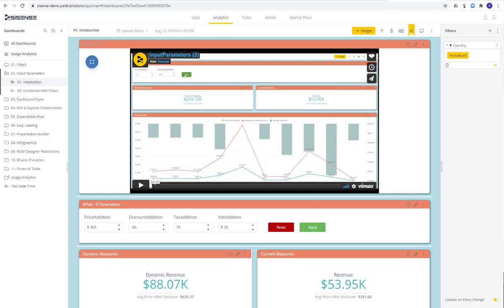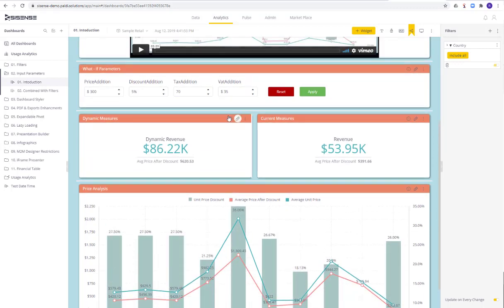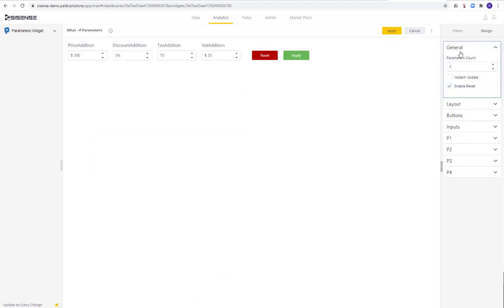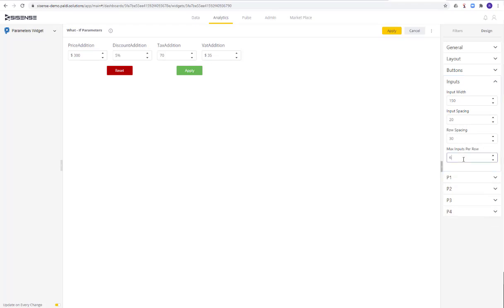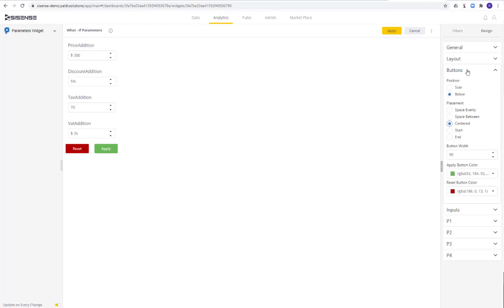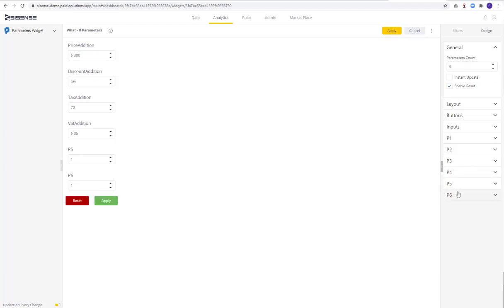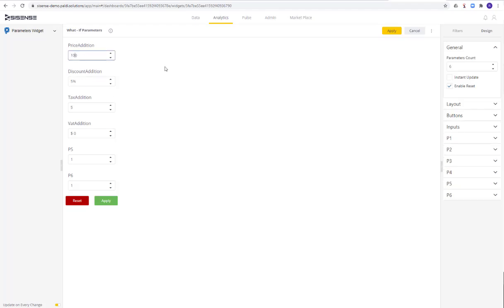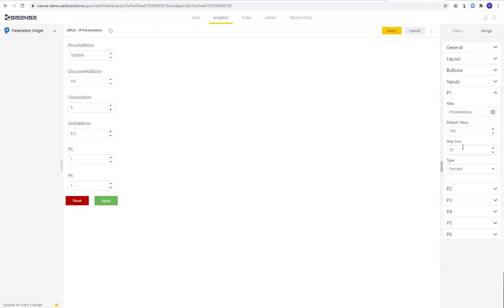Input Parameters Tutorial: Sisense Add On by Paldi Solutions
Quick 101 tutorial for Input Parameters plugin.

Unlock the power of "What-if" analysis using this plugin.